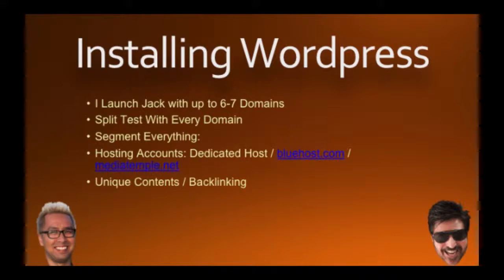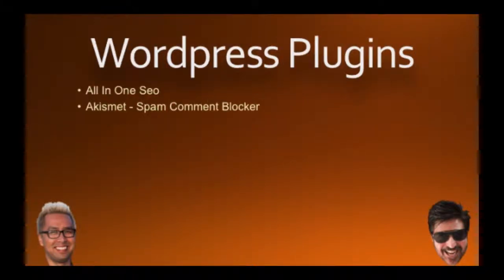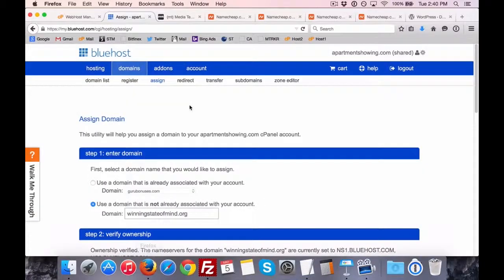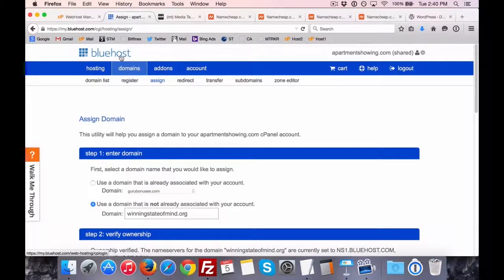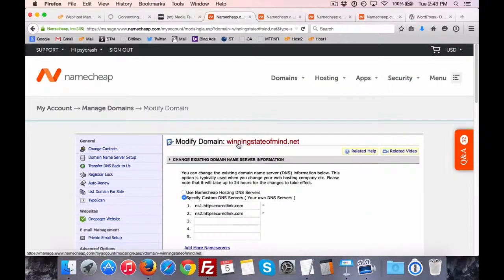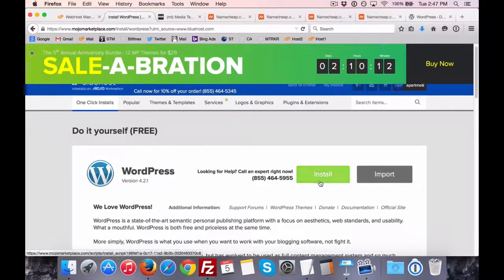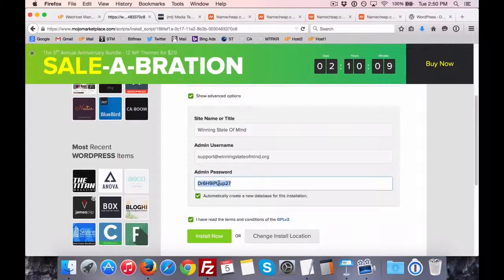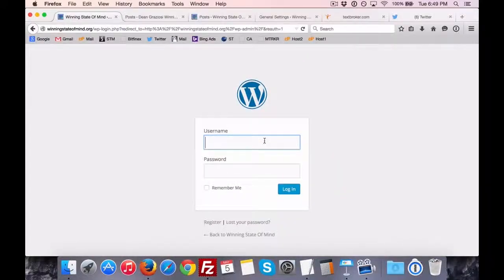7 Pyong How to Install Wordpress part 1